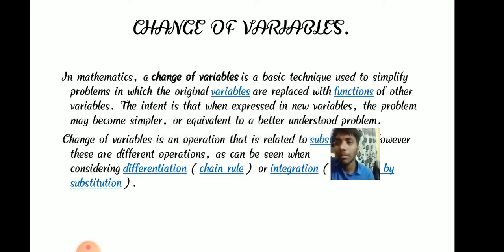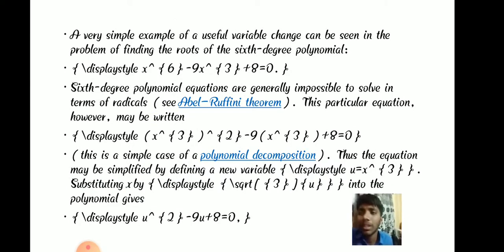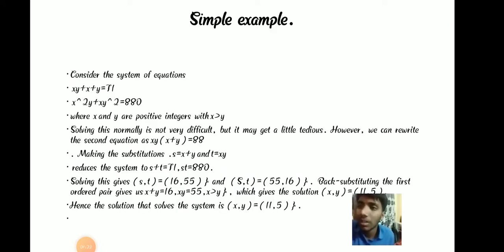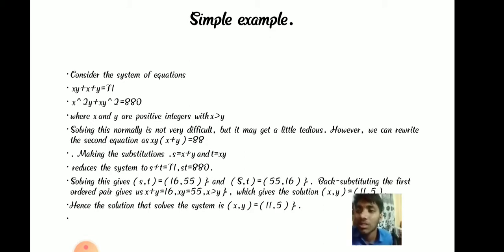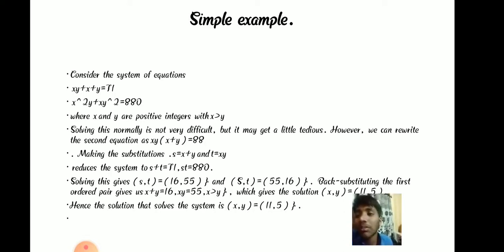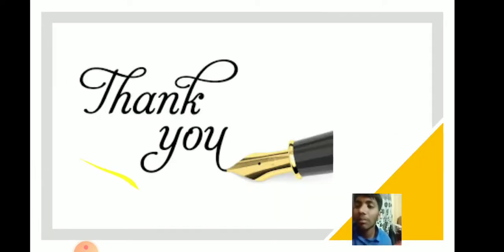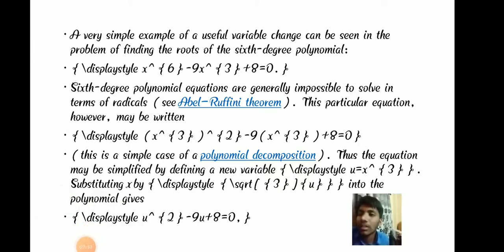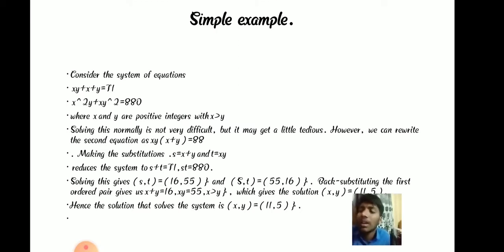20951a0326_tech talk(change of variables)